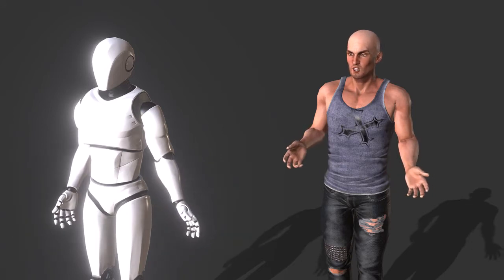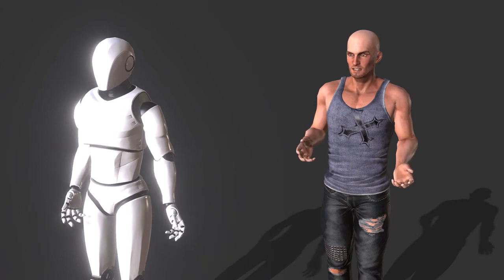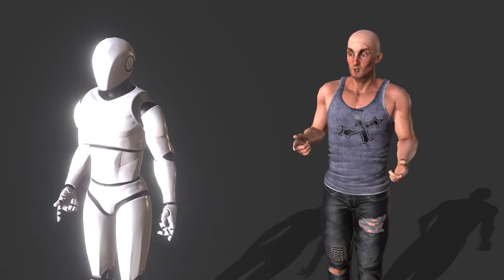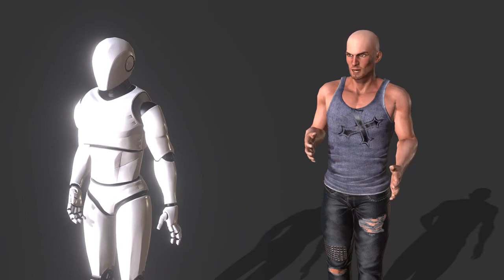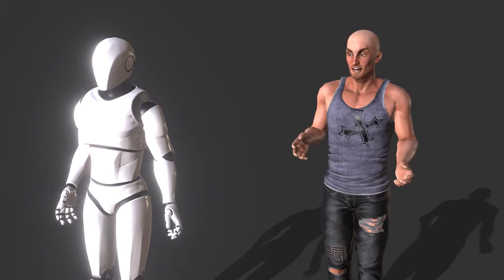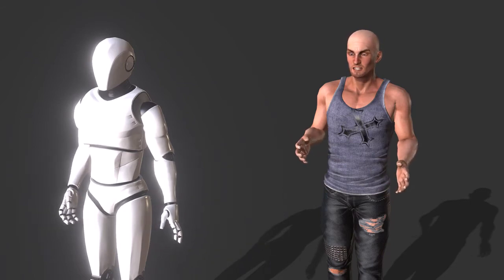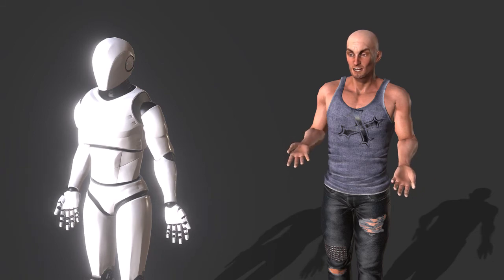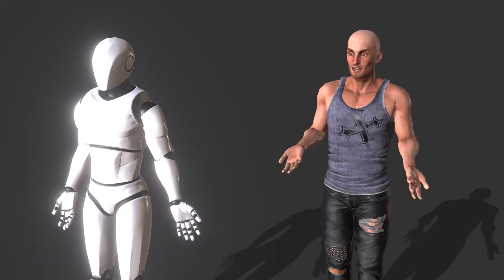Another ML test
Showing how it works, sort of, with Faceware and Leap